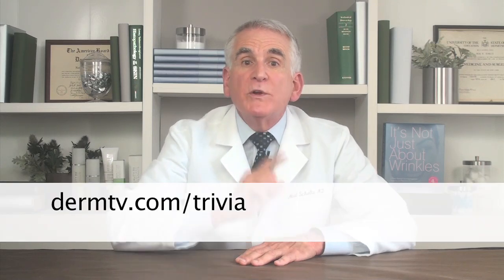DermTV - How to Maintain Your Leg Tan [DermTV.com Epi #426]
Many people relish a tan in the summer. And they want it even more in the fall. But have you noticed how quickly a tan fades as fall approaches? Today Dr. Schultz shares a tip for maintaining your leg tan for a longer time.

[TRANSCRIPT]

Many people relish a tan in the summer. And they want it even more in the fall. But have you noticed how quickly a tan fades as fall approaches? Today I'm going to share a tip for maintaining your leg tan for a longer time.

From the questions I receive and the comments I read, I'm excited to see that many people really understand the dual dangers of unprotected sun exposure... Both premature aging of the skin and the development of skin cancer. I'm very happy that so many of you have gotten the message and use sunscreen daily and reapply it as needed, meaning immediately after swimming, sweating and every 2 to 3 hours. But regardless of how effectively you apply sunscreen, somehow... many people still get at least a small amount of tanning. Most women cherish tanned legs, whether from UV or even much safer self tanners, and yes it's true... we usually look a little better with a little color and. When we look better we feel better.

But there's no point in flaunting your tanned legs unless they're hairless and smooth.

Most women control their leg hair by shaving... fast, easy and inexpensive, but you need to repeat it frequently. But don't forget that shaving is a form of physical exfoliation and any exfoliation, whether chemical or physical will cause all tans to fade faster. That's why I often say in the fall that one way to help your tan last longer, whether it's on your face or on your body, is to decrease how often you use your glycolic exfoliant.  So let's extend that to shaving your legs as well.

What. Not shave your legs?!?

No. Of course not. I have a solution!

Instead, if you want your tanned legs to stay tanned longer and hairless at the same time, consider starting laser hair removal now, so by the fall, your leg hair density will be sufficiently reduced to decrease how often you need to shave your legs.
That, along with less often glycolic exfoliations, will  allow your tan to last longer, regardless of whether it's a UV induced tan OR a much safer one from a self tanner.

Now for today's skincare trivia! Answer today's question correctly and you'll be entered in a drawing to win a free skincare product! Submit your answer at DermTV Dot Com Slash Trivia, within three days of this episode's airing. Today's question is:

Why does waxing cause ingrown hairs?

And don't forget. You can find the answer to this and all questions in past DermTV episodes.

[ABOUT DERMTV]